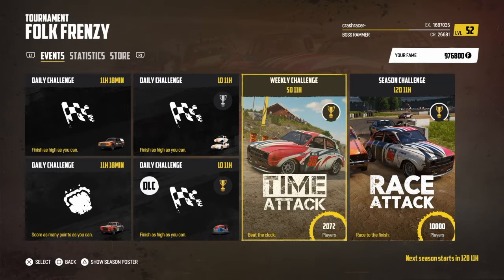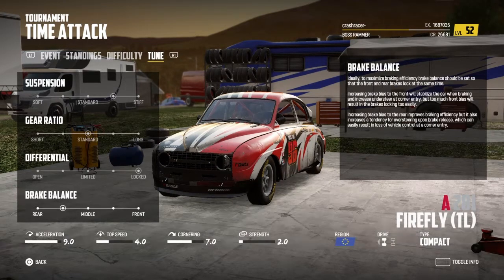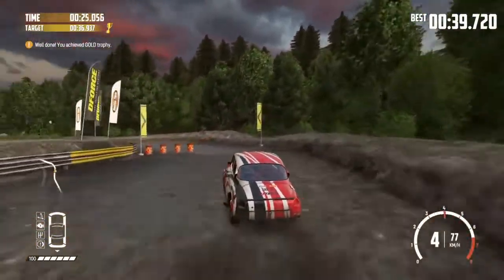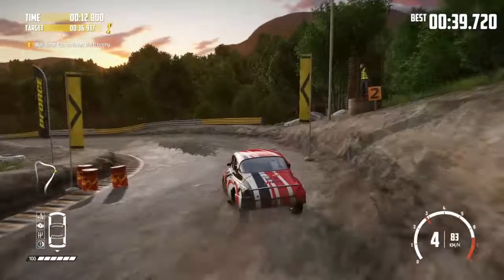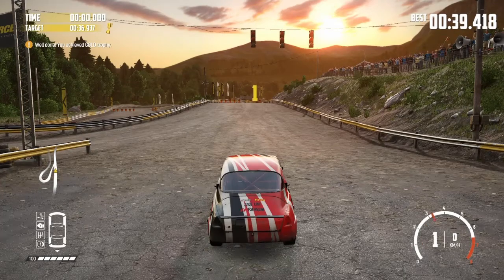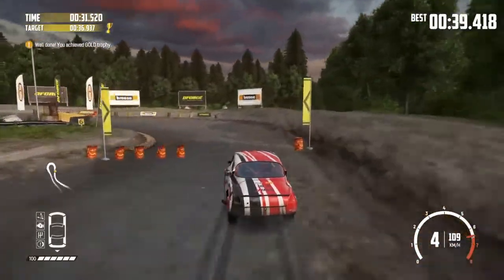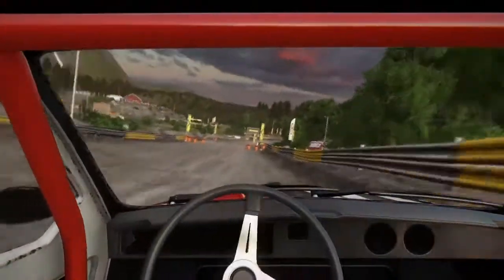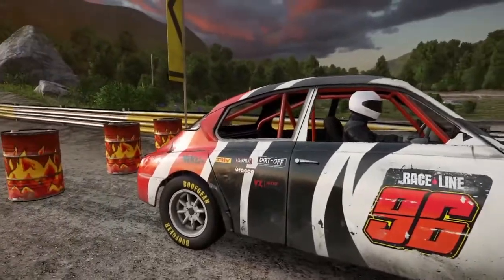Wreckfest Weekly Challenge - Time Attack at the Vale Falls Circuit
A preview of and attempting to get a good time on the Time Attack weekly challenge at the Vale Falls circuit, in the Folk Frenzy tournament in Wreckfest.